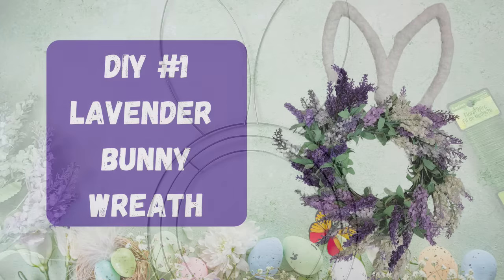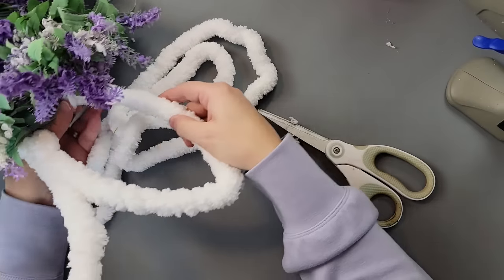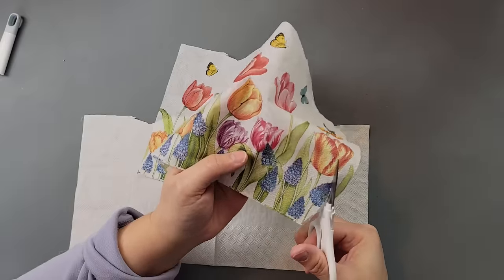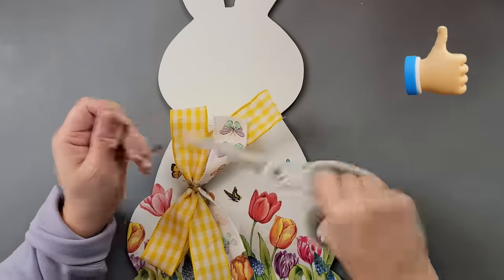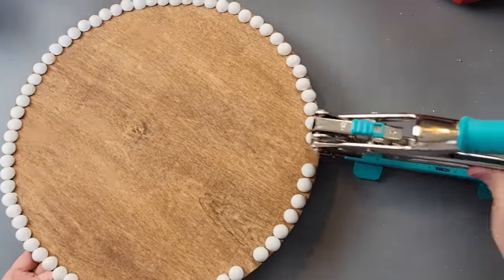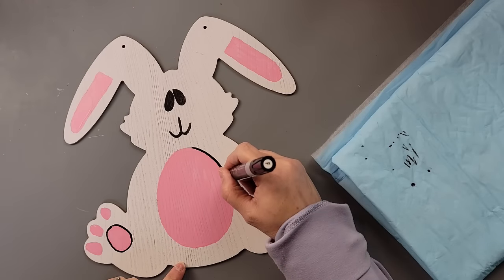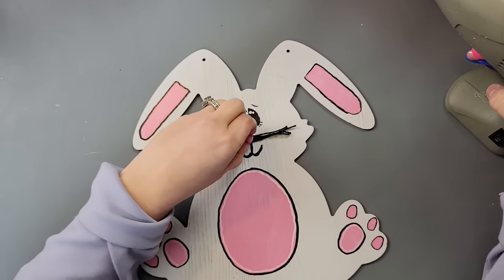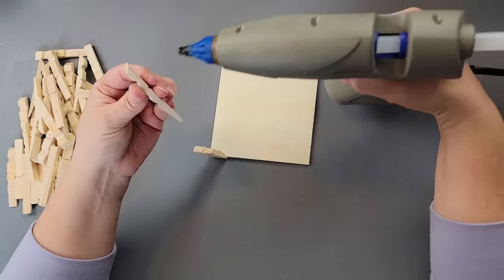5 NEW & FUN EASTER DIYs/JUST OUR IMAGINATION CHALLENGE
Hello Friends!
Today I have 5 new and fun Easter DIY’s using some unconventional items. This video is part of the Just Our Imagination challenge that I host along with Kathy Jo @Kathy Jo DIY. This month’s guest host is Jessica @The Busy Housewife.
Brenda

Mail:
Brenda Gesner